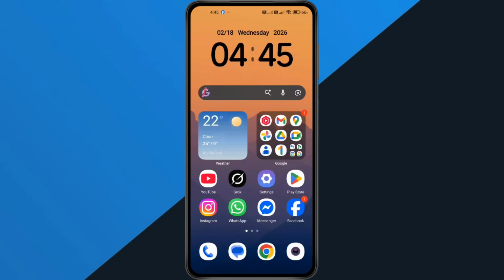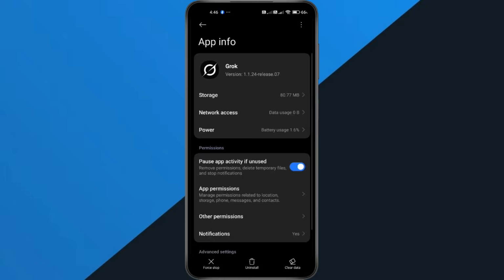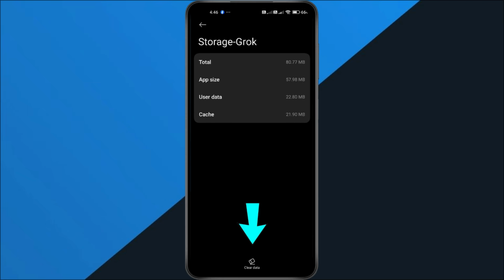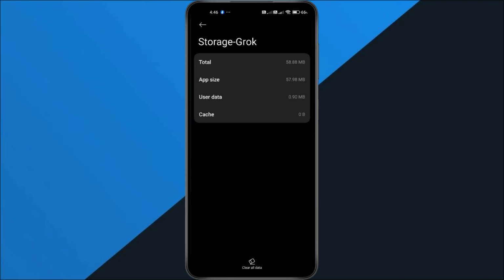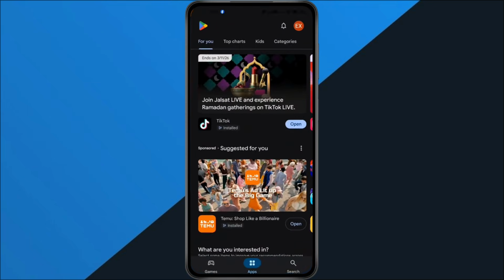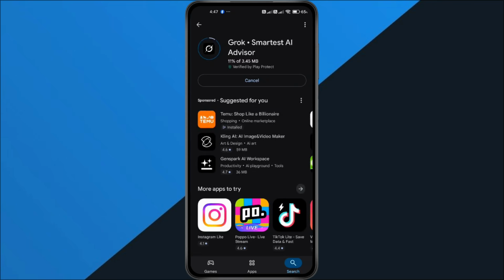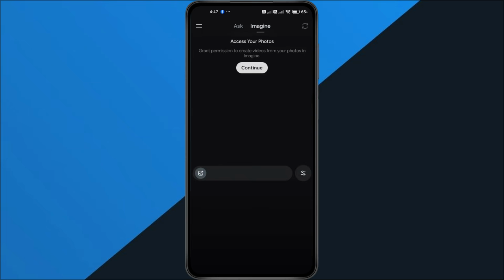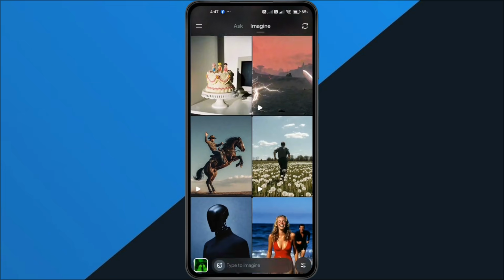How to Fix “Video Moderated” Error in Grok AI - Fix Grok AI Video Moderated After Update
In this short video tutorial, I show you how to fix the “Video Moderated” error in Grok AI on your iPhone or Android phone. This means your videos will stop getting blocked, rejected, or showing moderation errors. By following this simple step-by-step guide, you can fix Grok AI video moderated error and upload your videos successfully.

Explainic